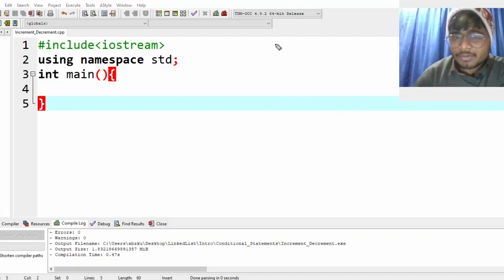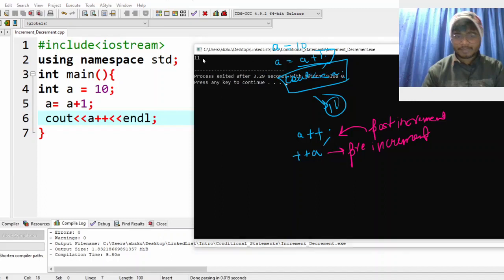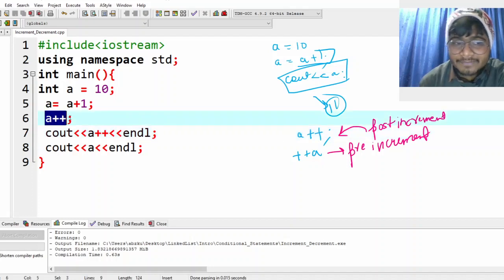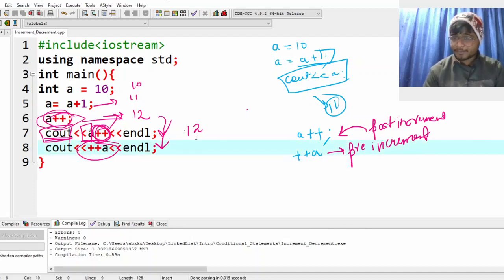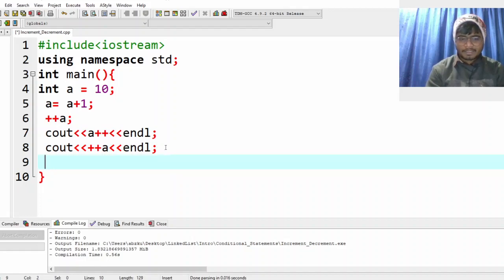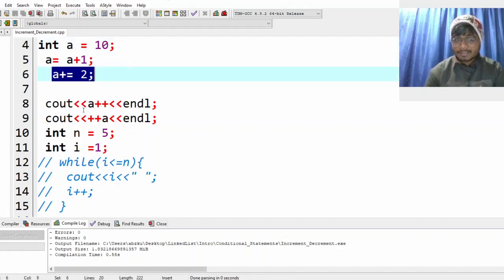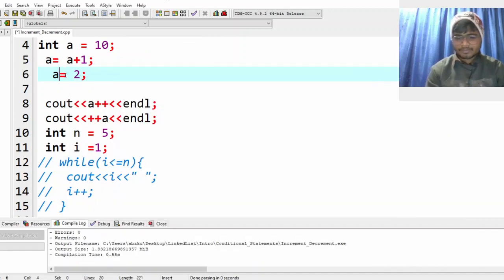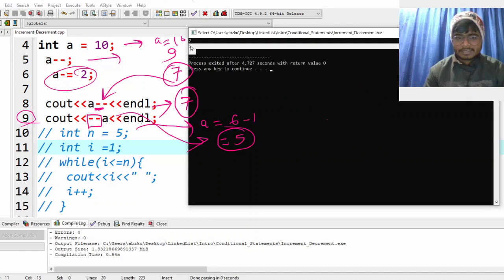3.8 Increment and Decrement Operators in C++ Programming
Whether you're new to C++ programming or looking to deepen your knowledge, this tutorial will provide you with the insights and techniques needed to master increment and decrement operators.

Don't miss out on this opportunity to strengthen your C++ skills! Watch the video now and take your programming expertise to the next level.